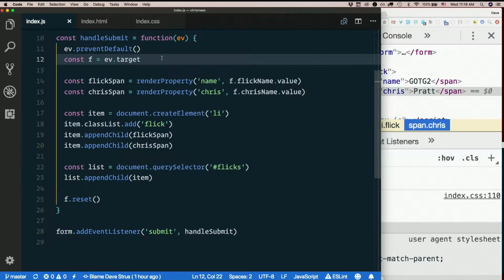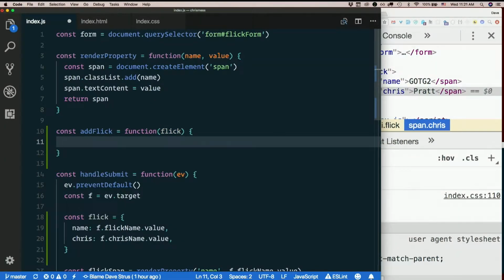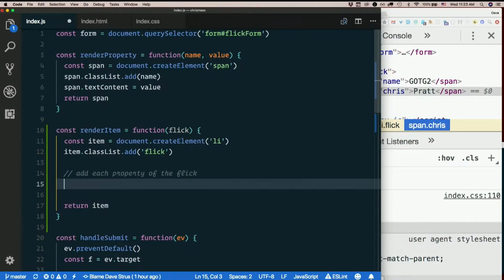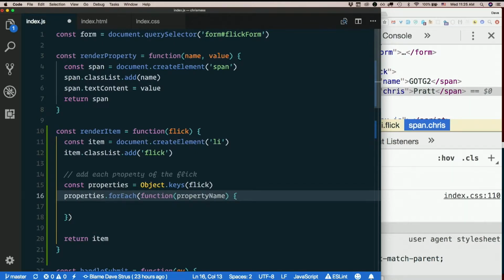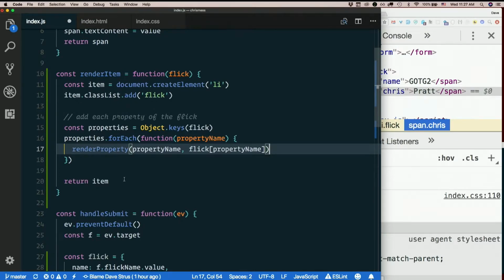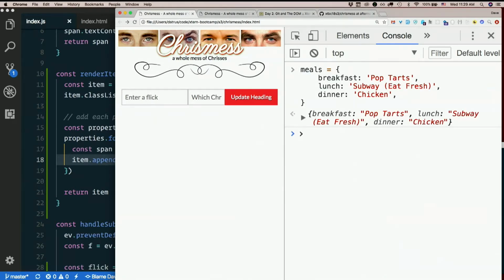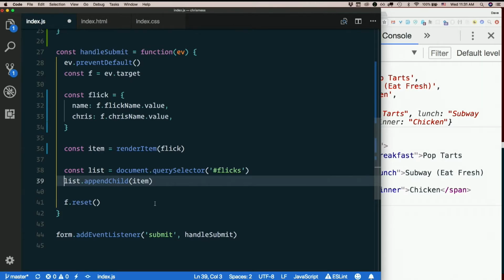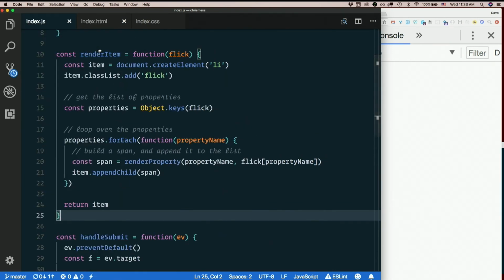Day 3 - Morning, part 7: Extract renderItem() function - XTBC 2018 Session 3